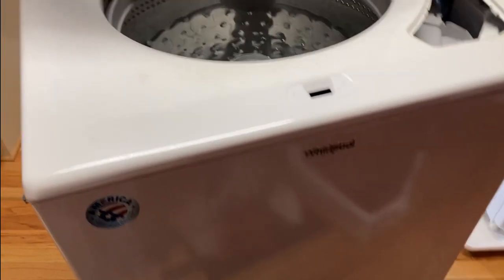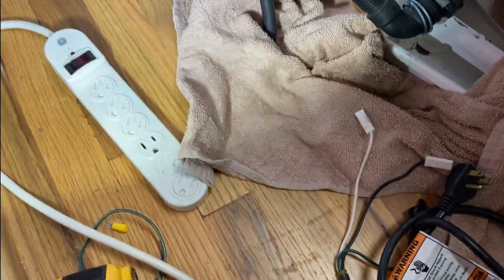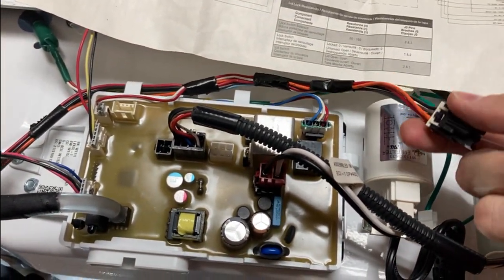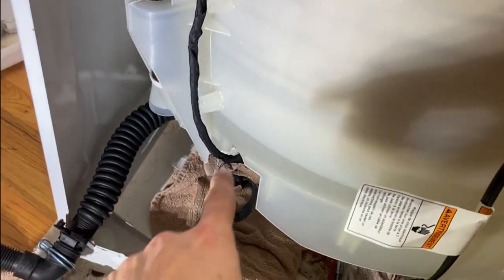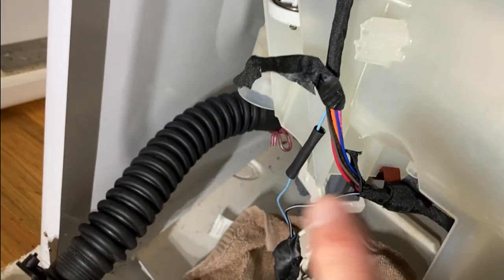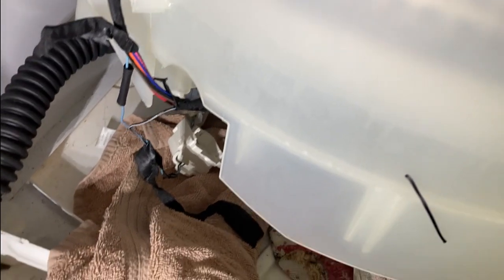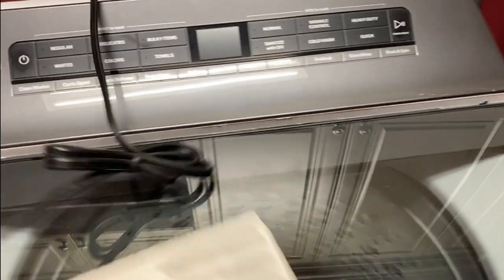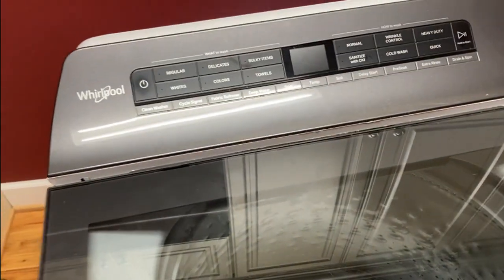Whirlpool Washer Not Draining (WTW5105HW) - Diagnostics - Good Pump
Troubleshooting Whirlpool (WTW5105HW) washing machine that will not drain, error code F9E1 - Long Drain Fault. The drain pump ended up being good and had no clogs in the drain. My problem was a faulty wire running from the control panel to the drain pump.